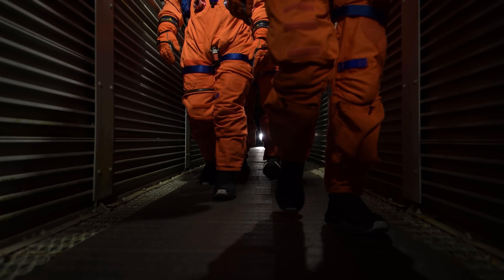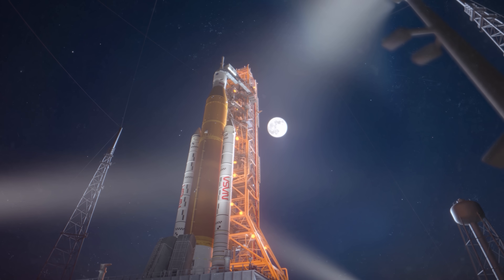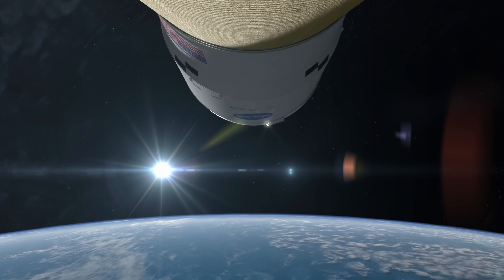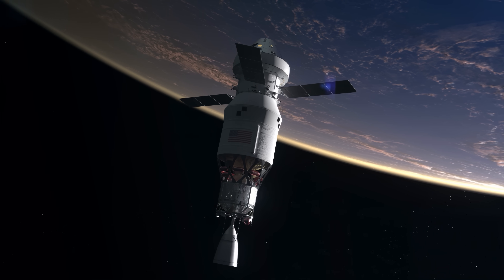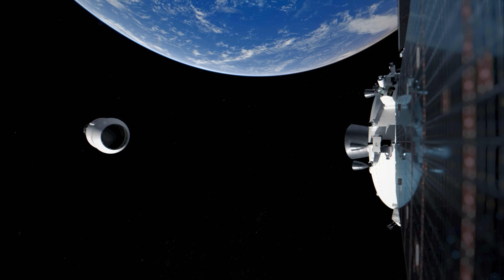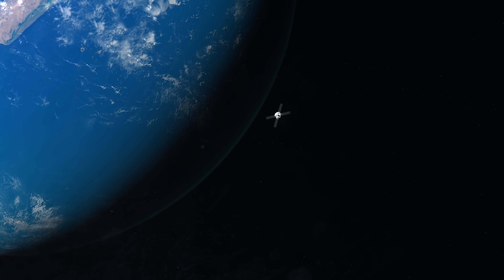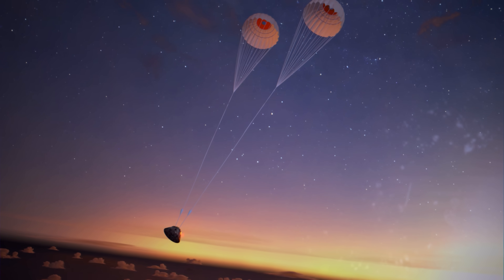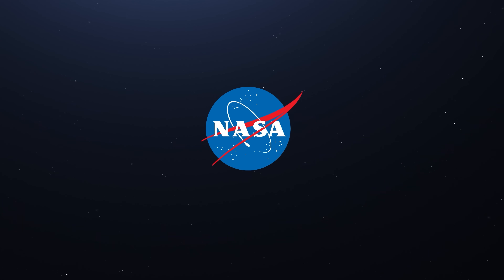Artemis II to the Moon: Launch to Splashdown (NASA Mission Animation)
The Artemis II mission, slated to launch early 2026, will fly four astronauts around the Moon. This mission will last for about 10 days and will be the first crewed test flight of the Space Launch System rocket, the Orion spacecraft, and the Exploration Ground Systems at NASA’s Kennedy Space Center Florida needed to support them.

Not only will this mission be the first time in over 50 years that human beings have seen the Moon close-up, Artemis II will also prepare us for future human landings on the Moon starting with the Artemis III mission and help prepare for future missions to Mars.

Credit: NASA